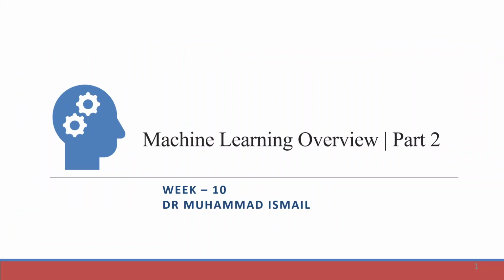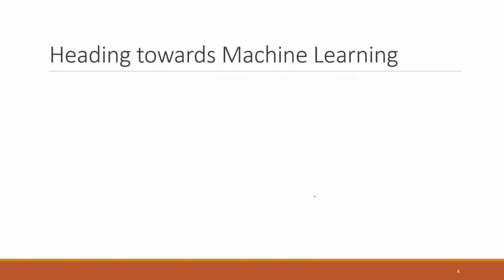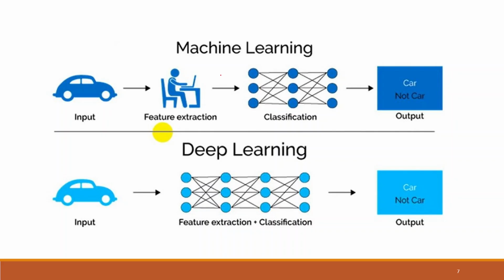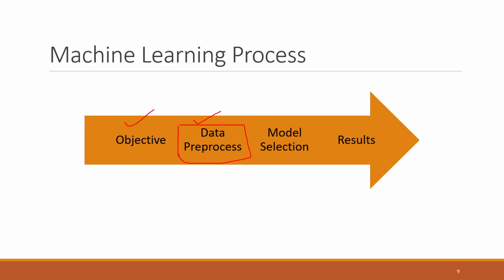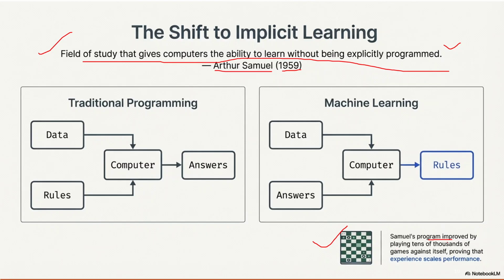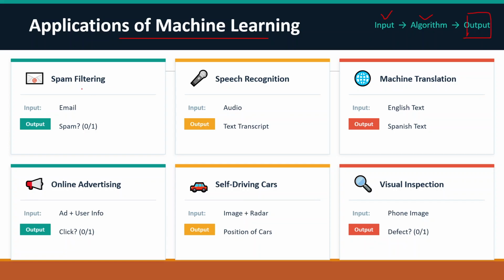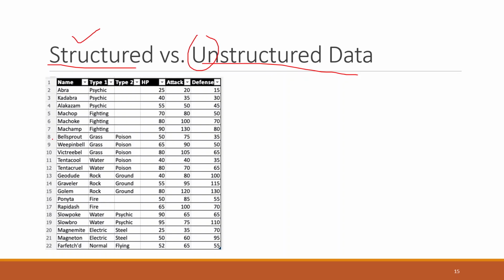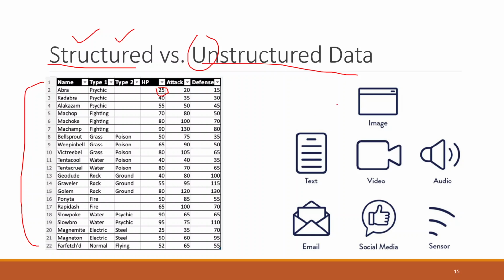Machine Learning Types Explained | Supervised vs Unsupervised vs Reinforcement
In this lecture, we cover Machine Learning Overview Part 2 for beginners and undergraduate students.

This lecture provides a comprehensive introduction to Machine Learning, covering its core concepts and real-world relevance. We begin with an overview of ML, followed by a discussion of practical applications across various domains, helping you understand where and how ML is used today.

You will also learn the important distinction between Structured and Unstructured Data, a key concept for working with real datasets. The session concludes with basic ML terminology and notations, building a strong foundation for further topics.

This lecture is ideal for beginners and undergraduate students starting in AI and ML.

⏱️ Time Stamps:
0:00 Introduction and ML overview
9:32 Applications of Machine Learning
12:39 Structured vs Unstructured Data
13:56 Basic Terminology and Notations in ML